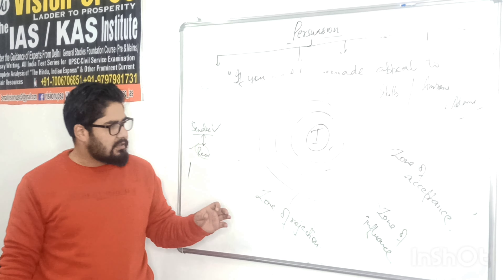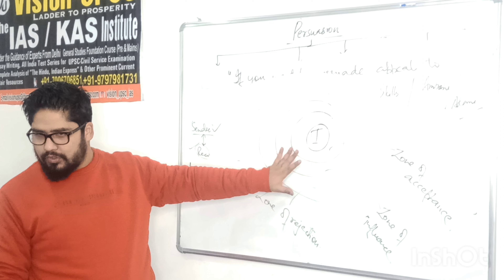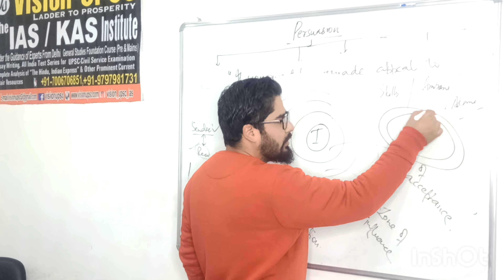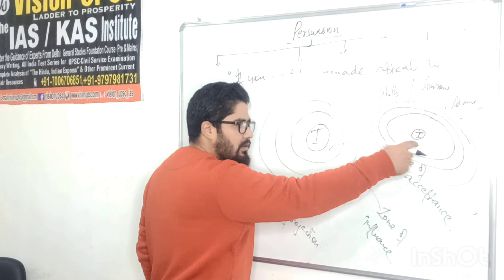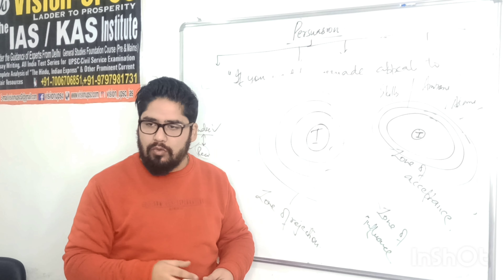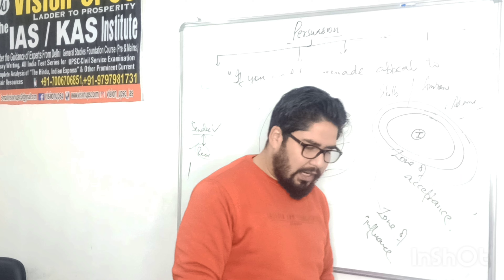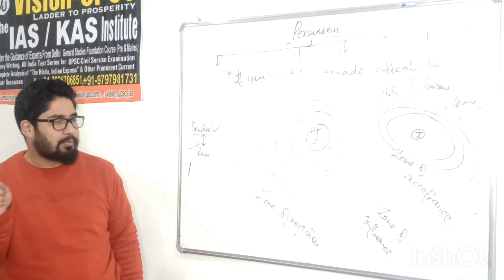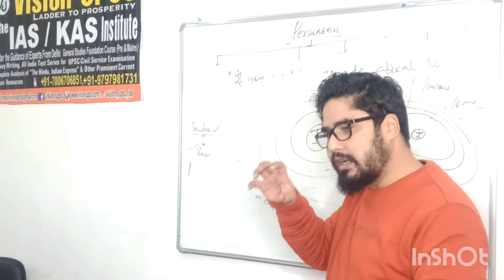G.S Paper-IV (Ethics, Integrity & Aptitude) 🔥Understanding " Persuasion " 🔥 [IAS-MAINS]